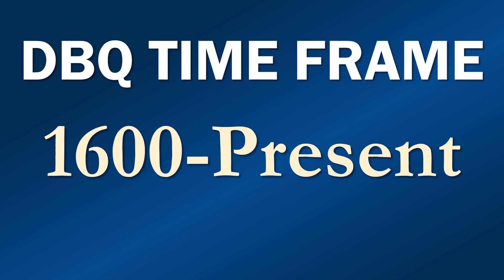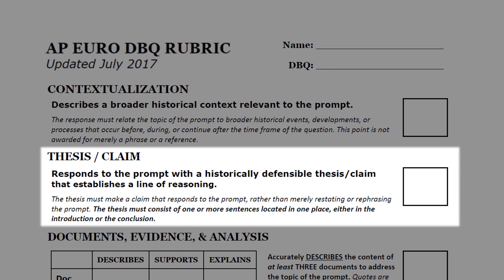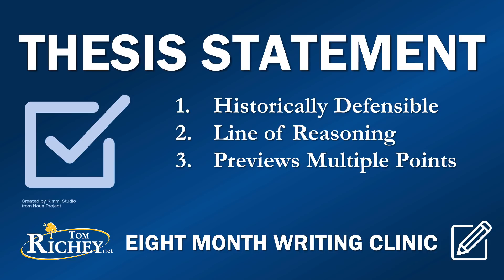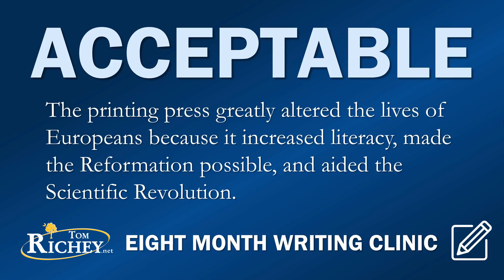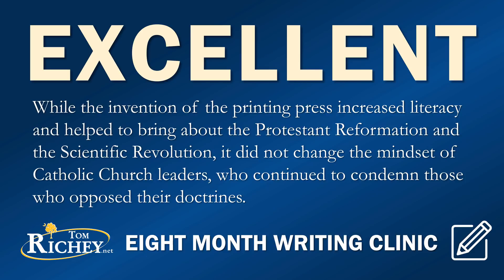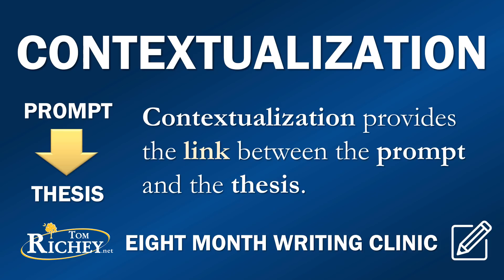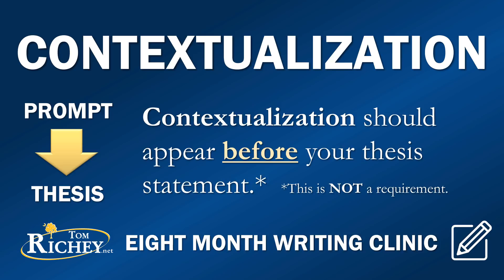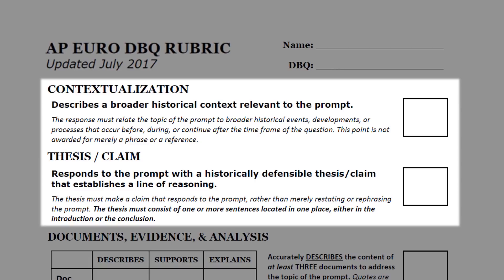The AP Euro DBQ (Updated for 2017 Rubric)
Tom Richey explains the requirements of the newly-released AP European History DBQ rubric. The AP Euro DBQ is scored on a seven point rubric with points scored for thesis, contextualization, correct use of the documents, outside evidence, and complex understanding.